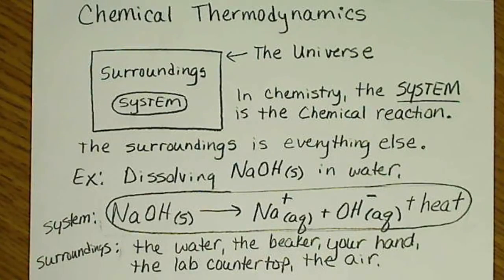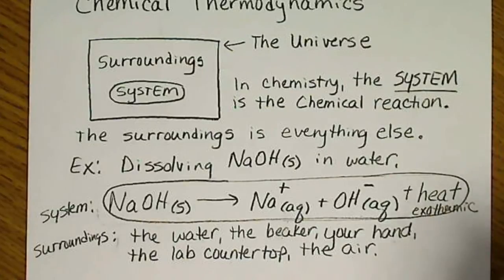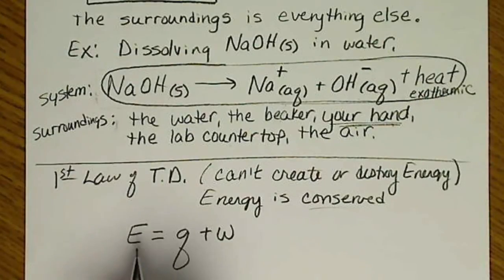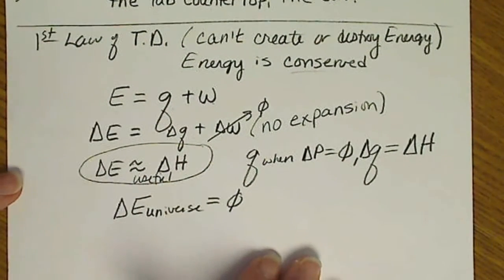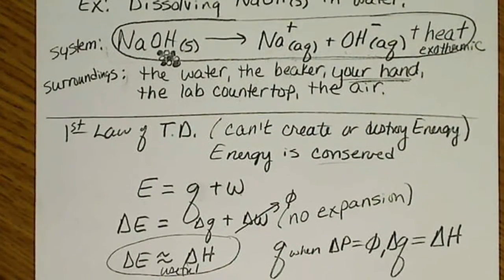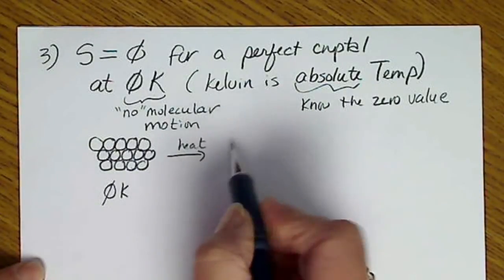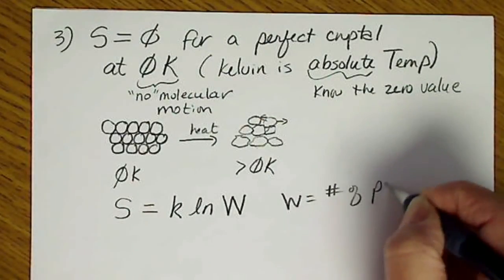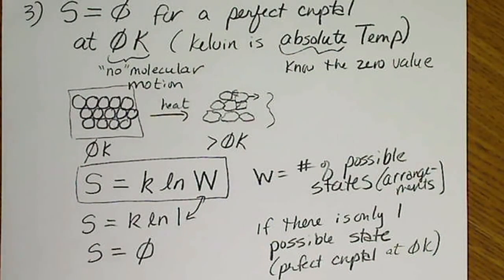Chemical thermodynamics, Intro: 3 Laws of TD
Introduction to Chemical thermodynamics, define system, surroundings, state 3 laws of thermodynamics